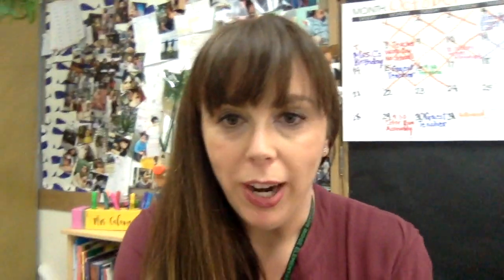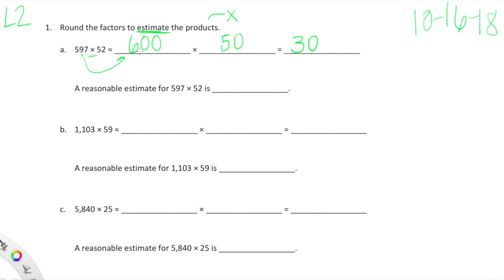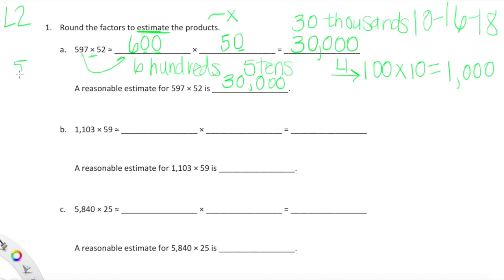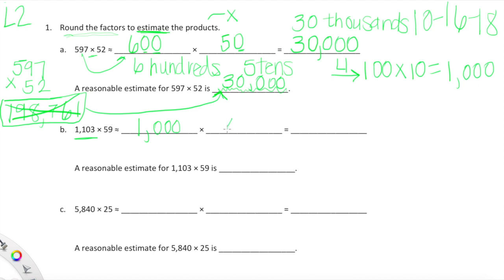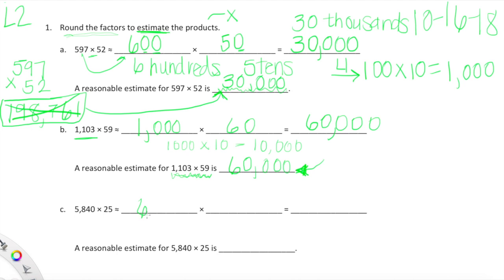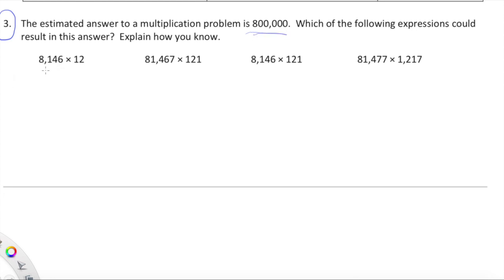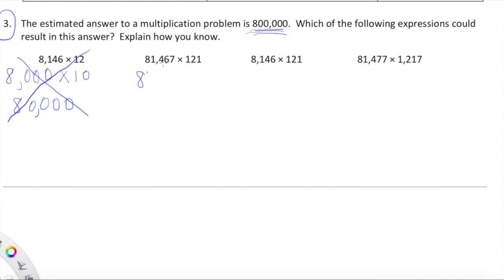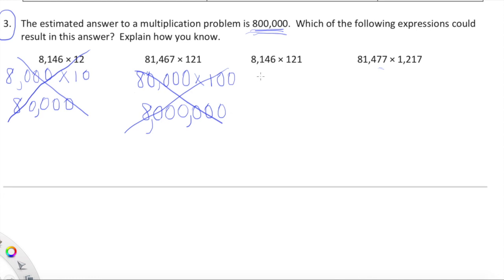Eureka Math Grade 5 Module 2 Lesson 2